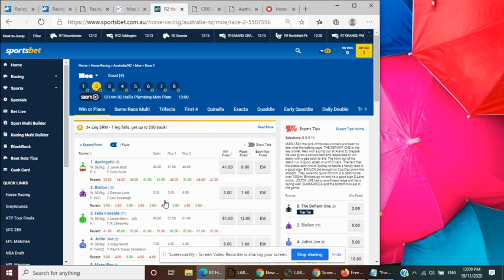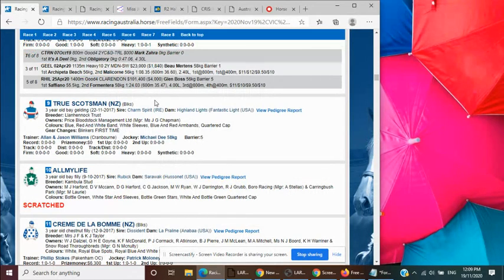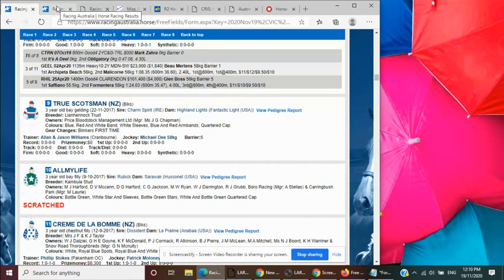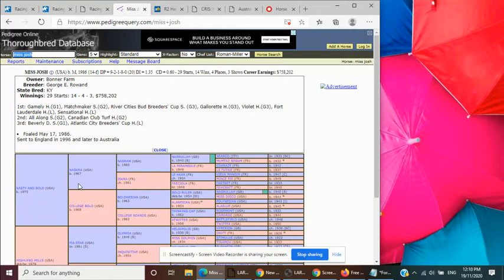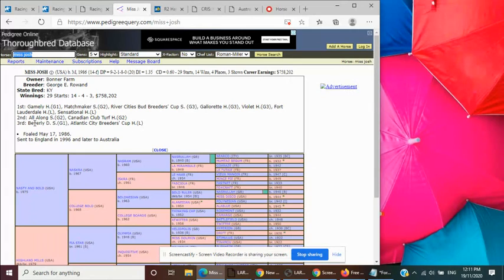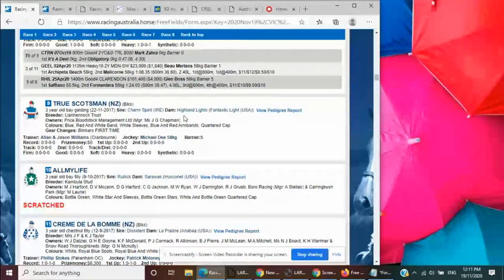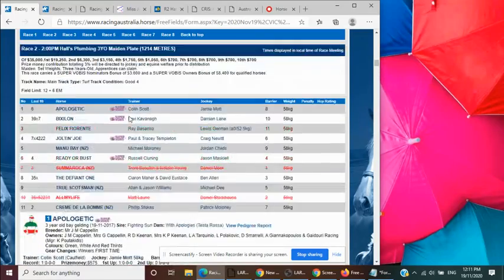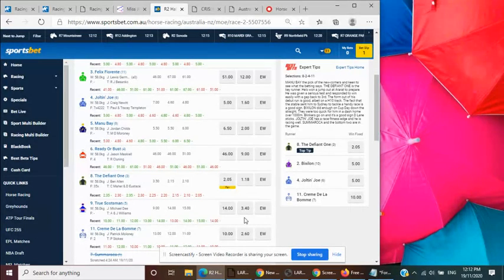Moe Race 2 - ValueLongshot Alert @ 13/1